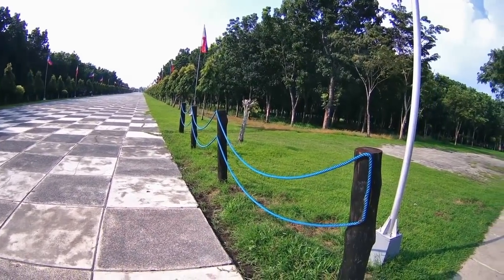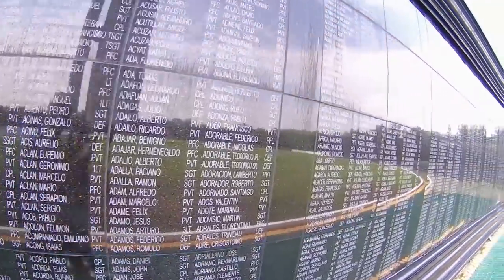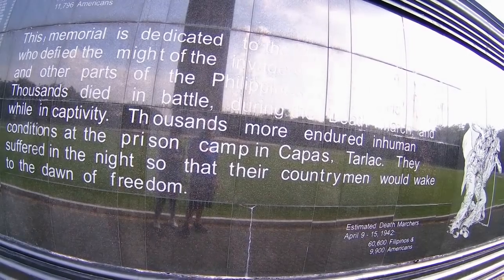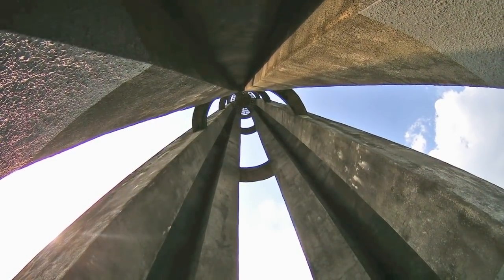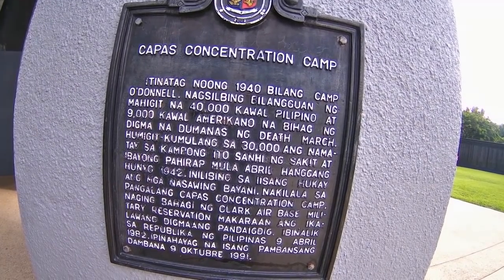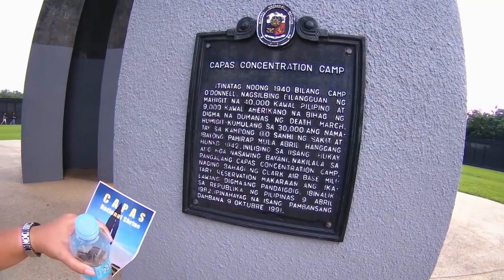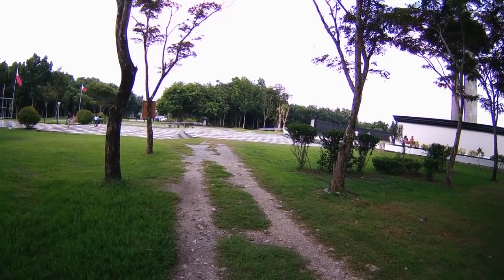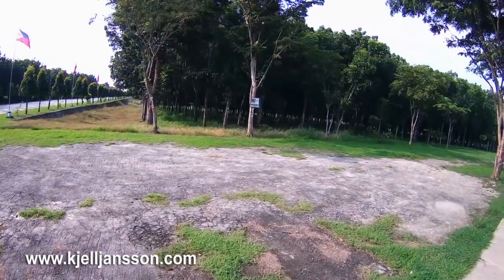Capas National Shrine Tarlac Pampanga Philippines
They paid the ultimate price for our freedom - Always liked history so lets visit Capas National Shrine, Tarlac  Pampanga Philippines

This channel is about living a life as a foreigner and expat in the Philippines.  I was born and grow up in Sweden but moved to the United States in 1992 at age 38. Getting close to retirement I started looking for some opportunities to live abroad and in early 2013 I did meet my Filipina wife Janice.  After 15 months of dating and travel back and forth we got married in august of 2014 and I decided to move to Philippines in December of 2014 to be with my now filipina wife.
will cover many aspects and subjects of a life in Philippines. Our mission is to have fun while we make our videos, and hope that our viewers will and enjoy and you will also get some Q & A’s answered in videos and on our web-site. Our Life in the Philippines, Swedish American Expat

EQUIPMENT I USE:
CAMERA 1: Andoer AN100 4K WiFi Action Sports Camera

CAMERA 2: Andoer Portable 4K 48MP WiFi Digital Video Camera Camcorder with External Microphone and 0.39X Wide Angle Lens

GIMBAL: Hohem iSteady Pro 3-axis Handheld Gimbal Stabilizer for Gopro Hero
FOR SPORTS CAMERA/GOPRO GIMBAL
FOR CELL PHONE/GIMBAL